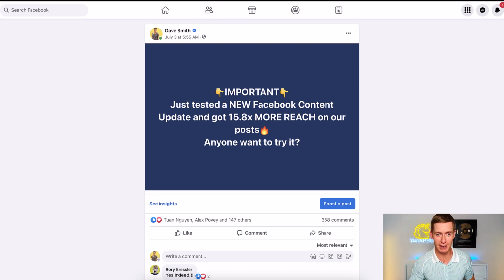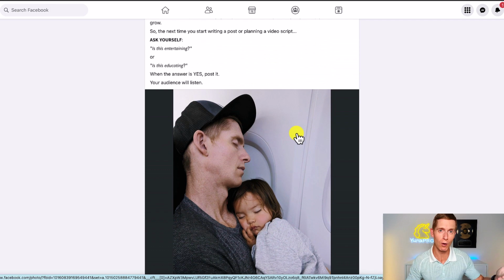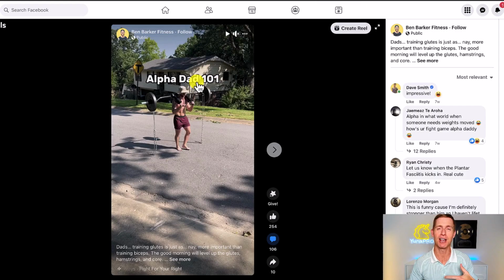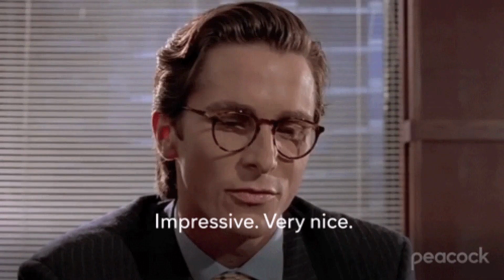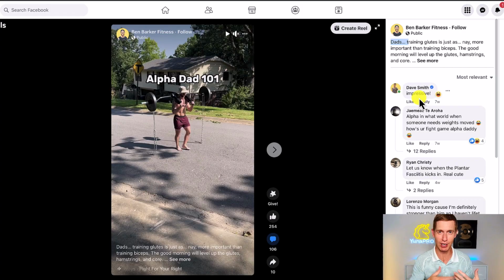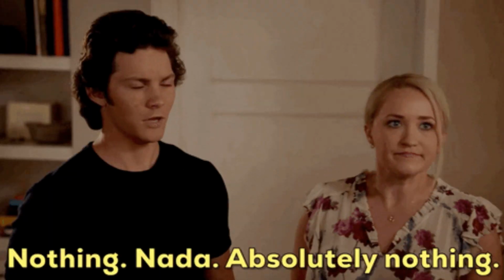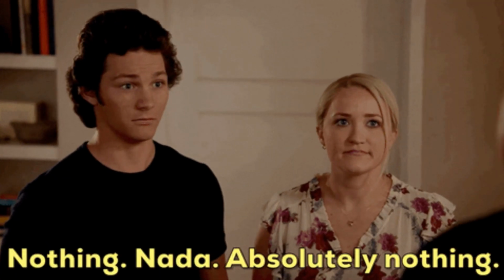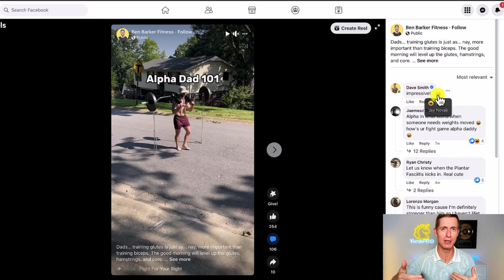How To Get Clients With Facebook (🚫 No Ads & 🚫 No Cold Outreach)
In this video I'm going to show you how to get clients with Facebook...

Without using Facebook ads AND without doing any cold Facebook outreach.

This 3-step strategy for getting clients from Facebook allows you to quickly identify targeted leads, nurture those leads and then make those leads an offer.

This works really well for online coaches who want to get more clients on Facebook, but don't want to go through the hassle or expense of running Facebook ads.

Follow these 3 steps and you will get new clients directly from Facebook for FREE. It takes a bit of work, but is definitely worth your effort.